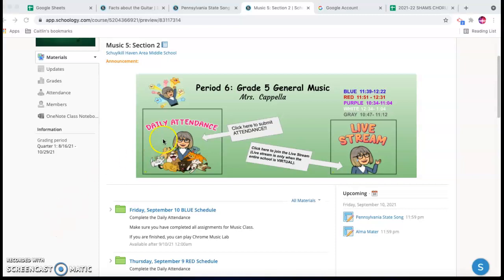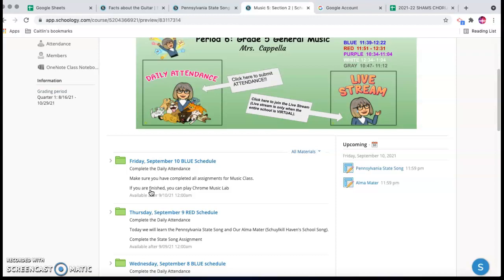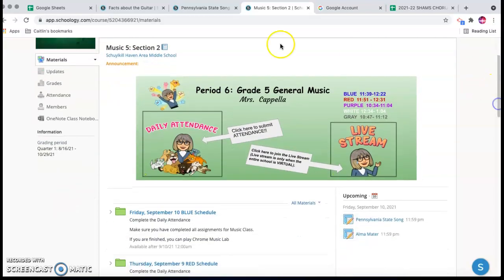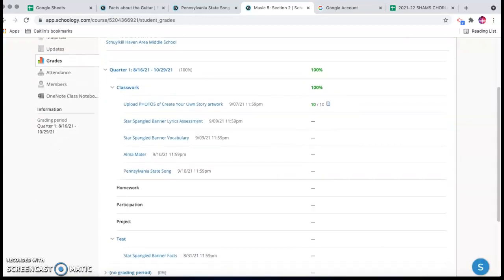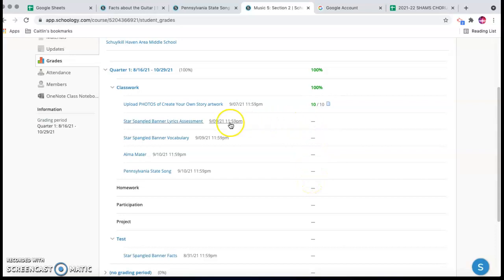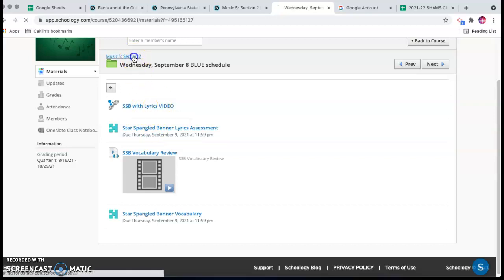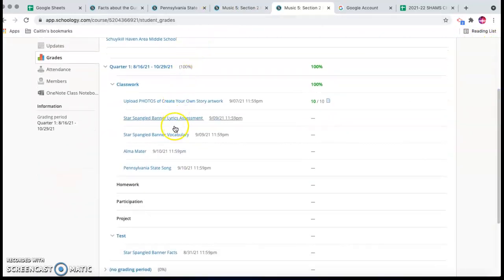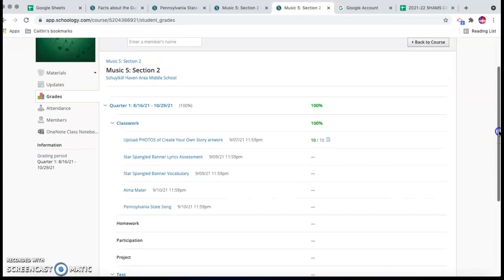How to check for OWED work & grades (Grade 5)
Overview of how to check your grades in Schoology and look for missing assignments.  MP 1 2021